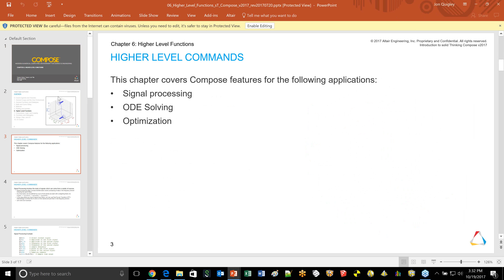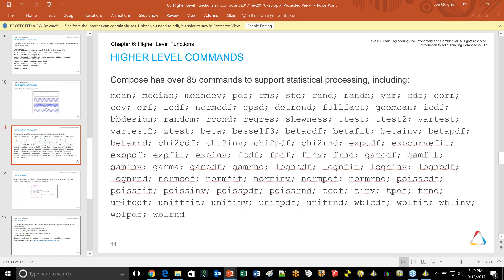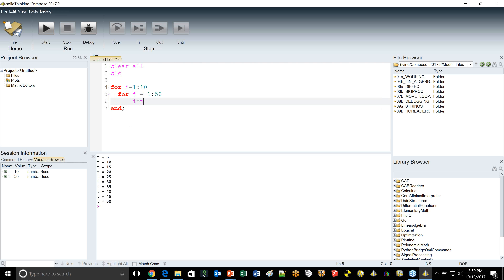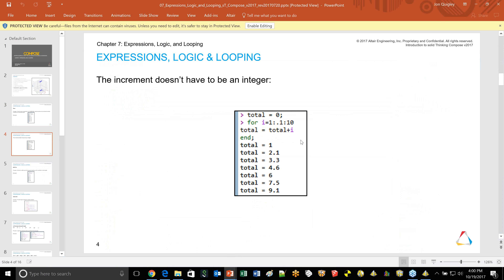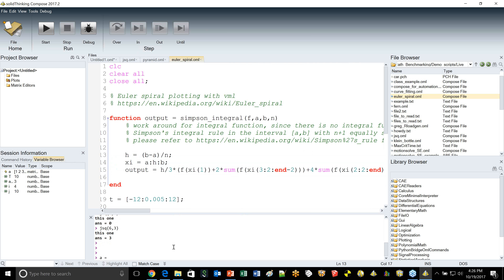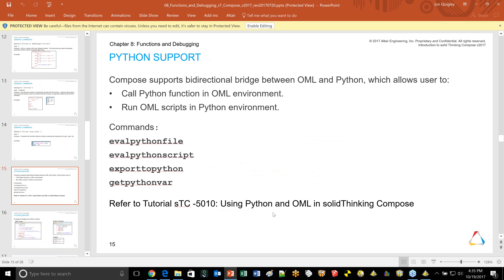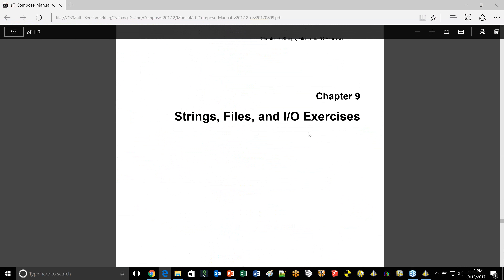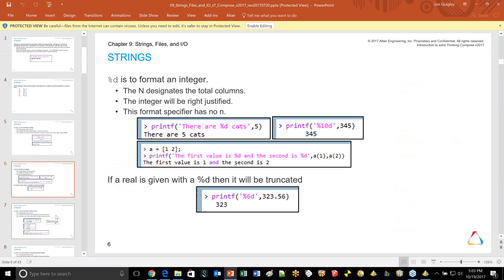PART 3: Altair Compose Online Training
Compose is a matrix based math and programming language and IDE (Integrated Development Environment) applicable for CAE data processing and plotting. It allows the user to develop math-based programs and functions to help simulate real-world events.

In this class users will learn how to:

- Import data from CAE files using built-in readers
- Process data using many of the 600 available functions
- Manage input & output from files
- Create plots, modify their attributes and perform curve fitting
- Utilize the built-in debug environment (also applicable to TCL and Python)